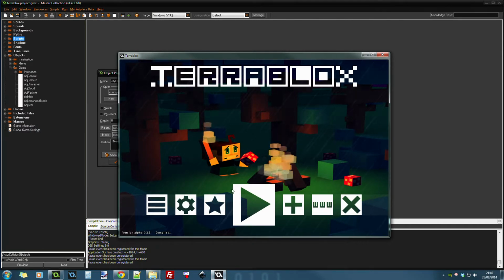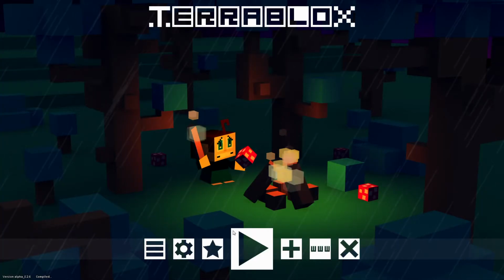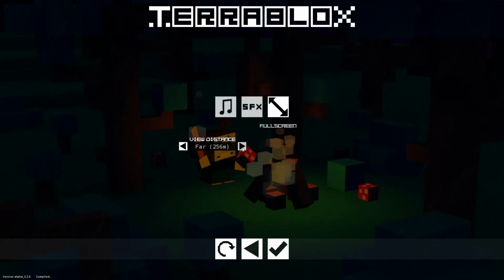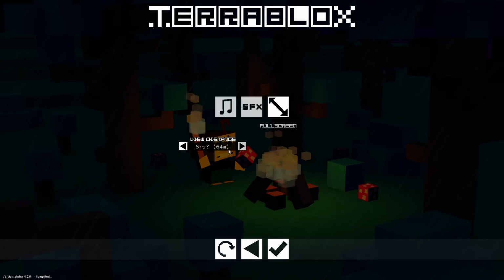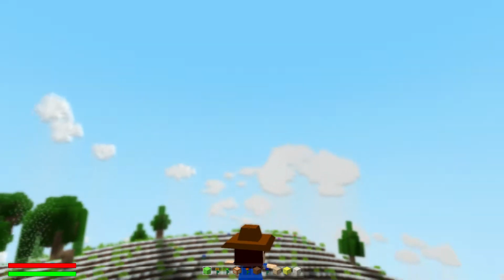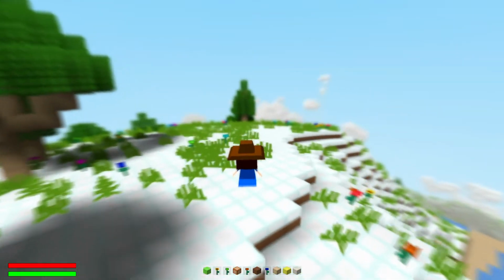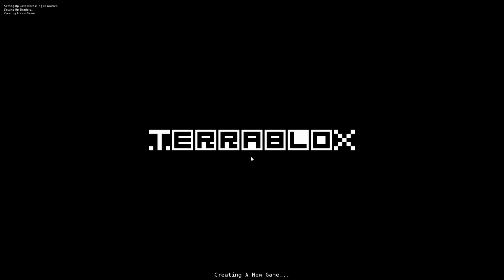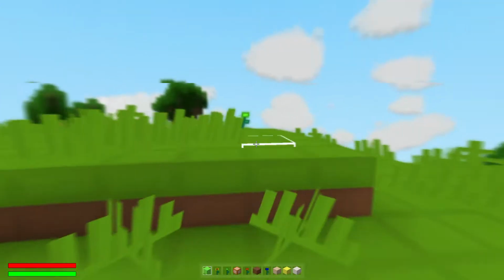Terrablox: Devblog 30 - Howdy!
Finally, HATS!